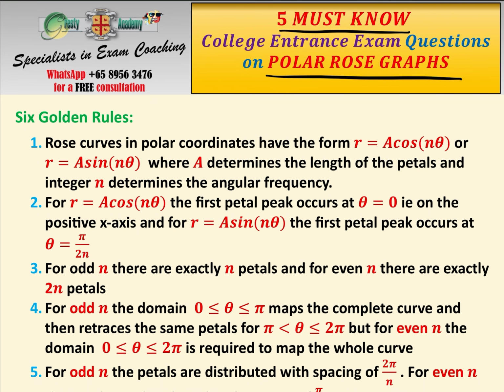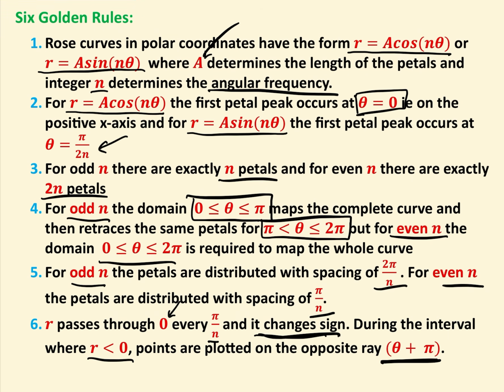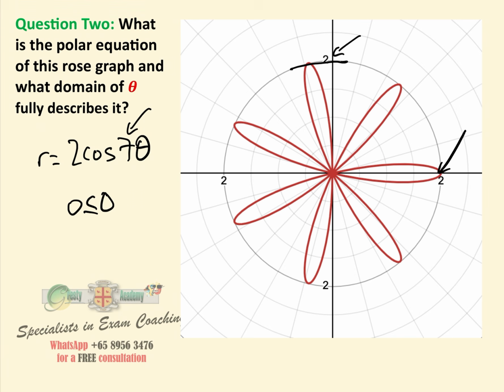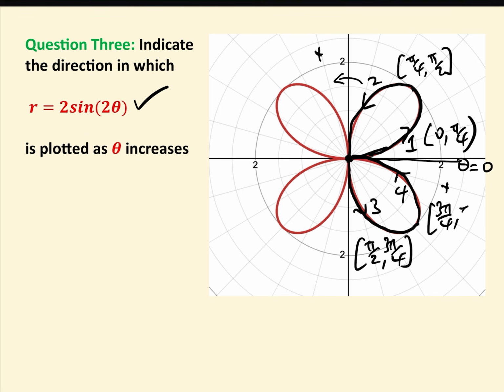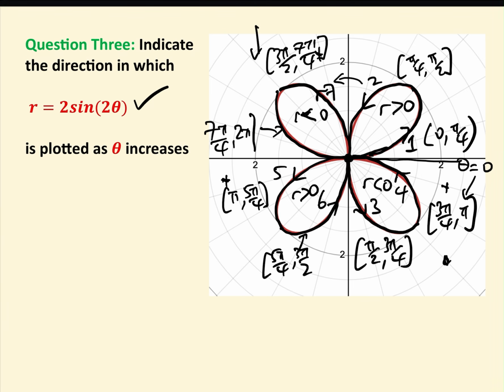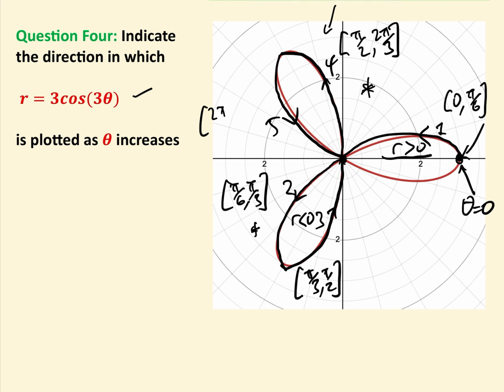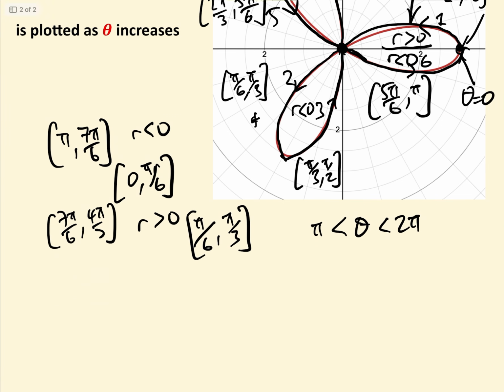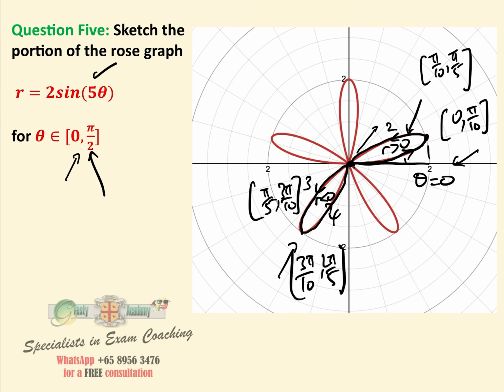Polar Rose Graphs - 5 Must Know College Entrance Exam Questions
Most general College Entrance Exams like GMAT and UPCAT have a 'maths' paper or section and many of them have questions on polar graphs. One of the most confusing aspects is drawing 'rose graphs' - enjoy!

to see what other educational services we provide - they include specialist maths coaching (especially for College Entrance Exams such as TMUA and UPCAT) and tuition, as well as educational consultant services.